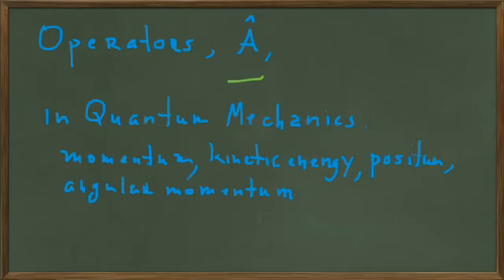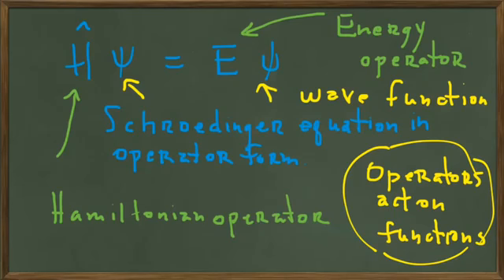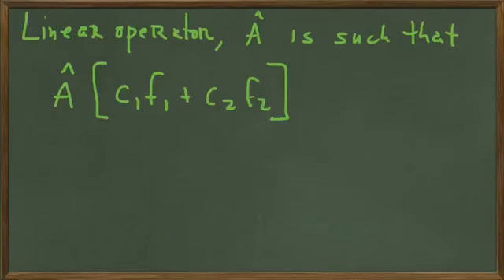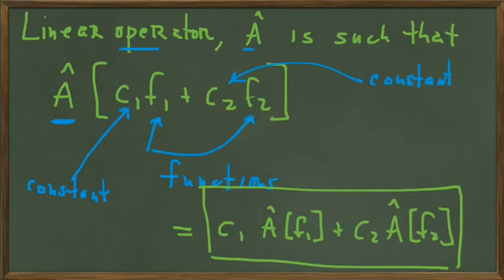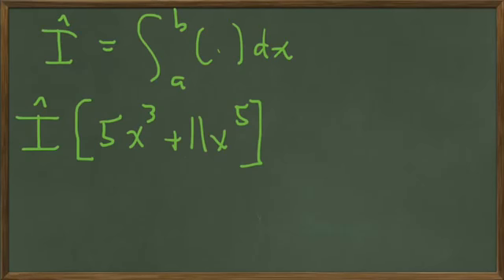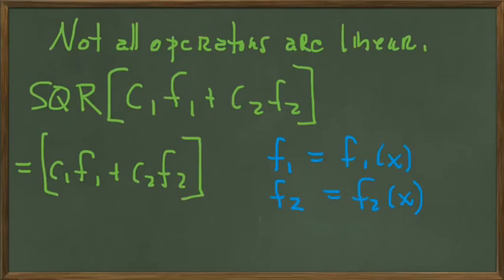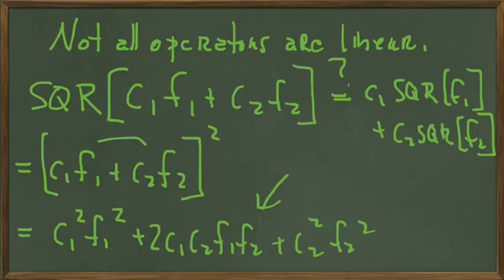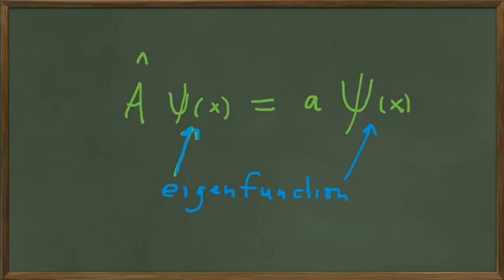Chapter 11 - operators 1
Math for physical chemists - operators